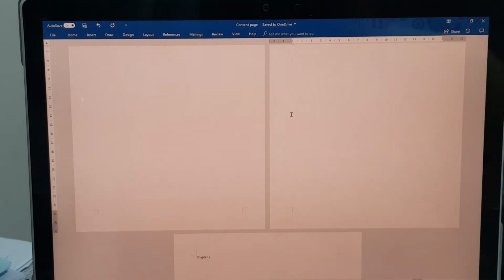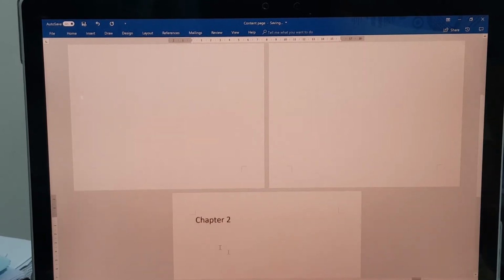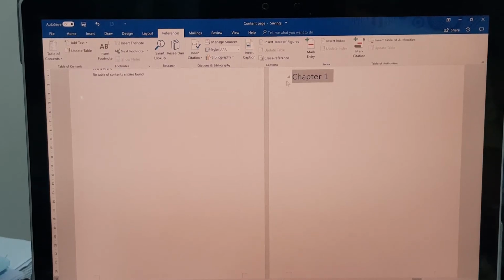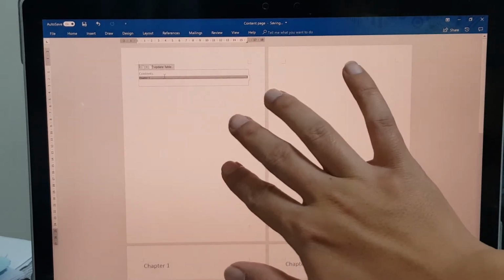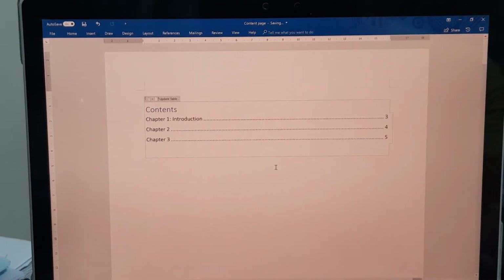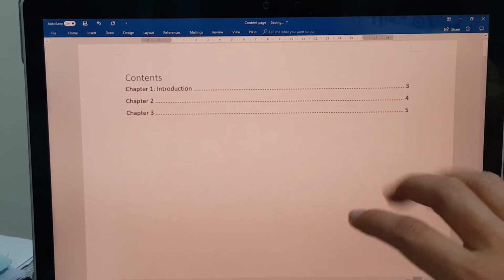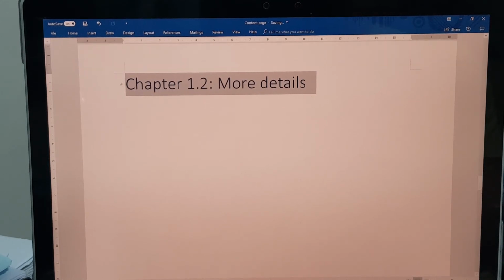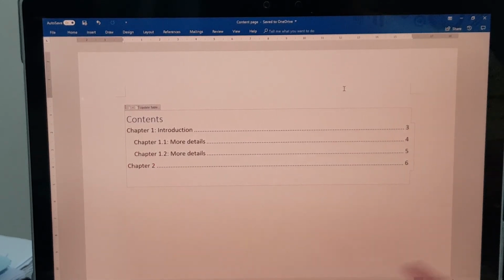Ms Word content page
Setting up content pages for educators. No frills video. Hope this cuts short the pain of setting up content pages.